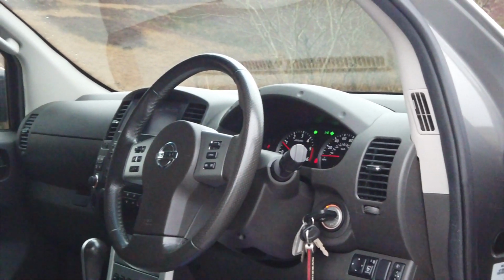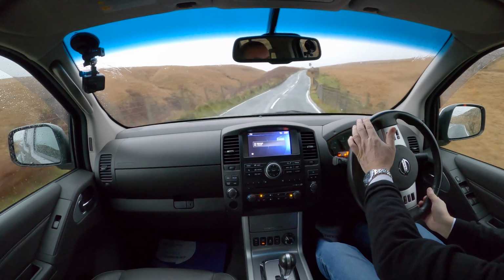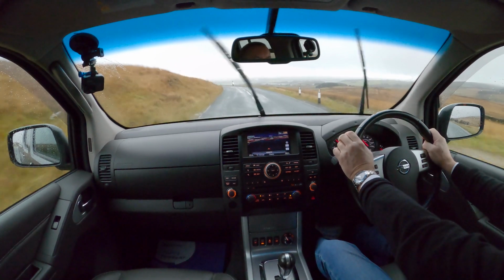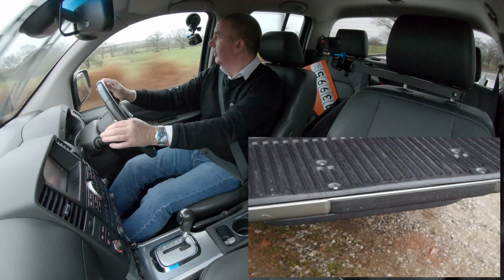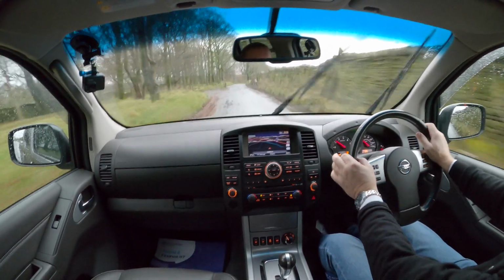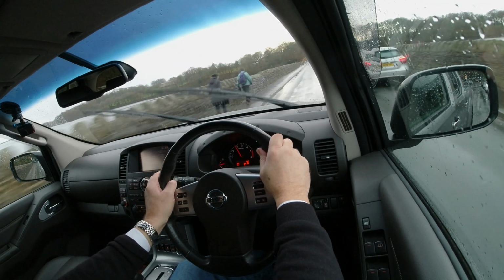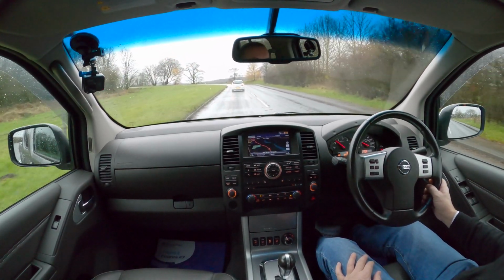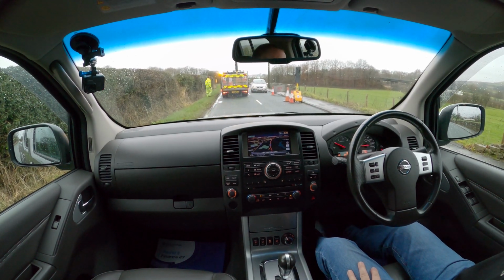Review and Virtual Video Test Drive In Our 2015 Nissan Navara 2 5 dCi Salomon Connect Premium Double